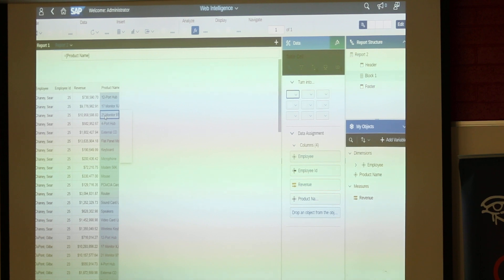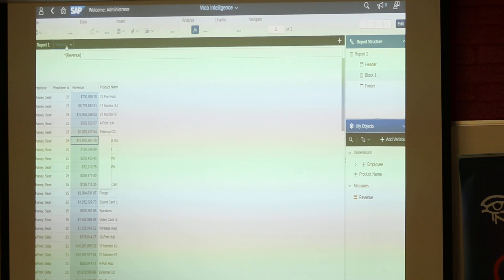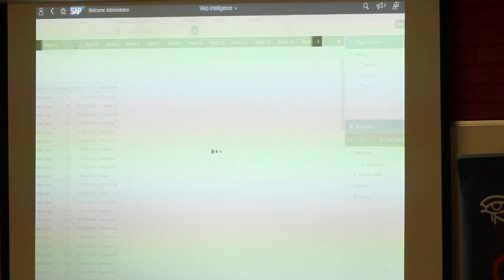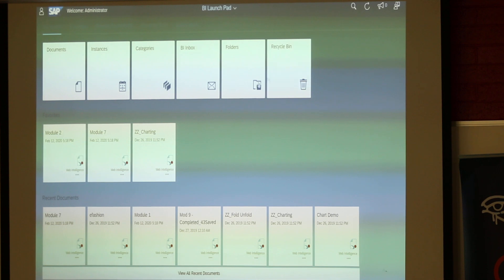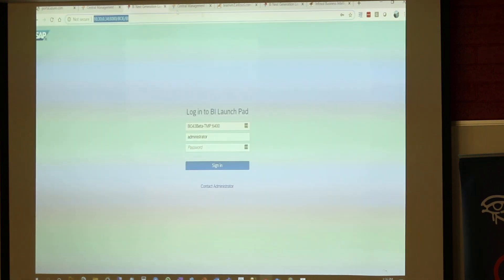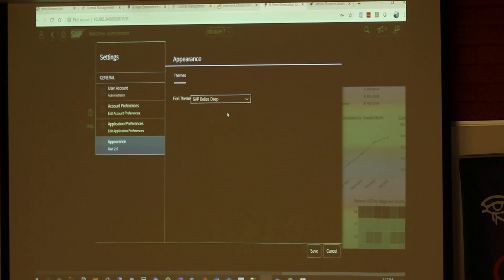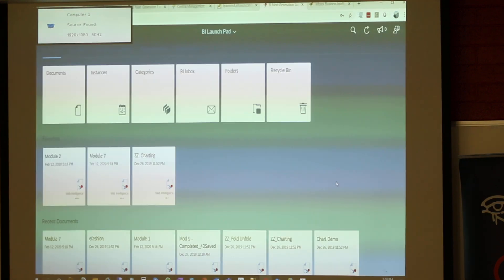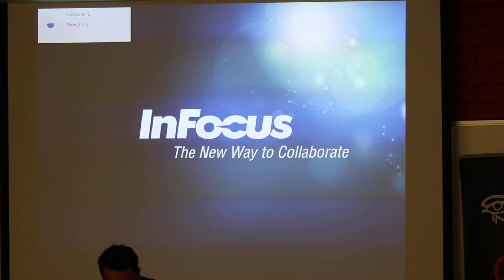The New Look of Web Intelligence 4.3 (Part 3 of 3)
A major new release of BusinessObjects, 4.3, is due to be released mid-year and with it will come a completely new interface for Web Intelligence. This session will show e sneak preview of the new Webi UI showing how it looks, how to browse and navigate in it and how to edit reports.